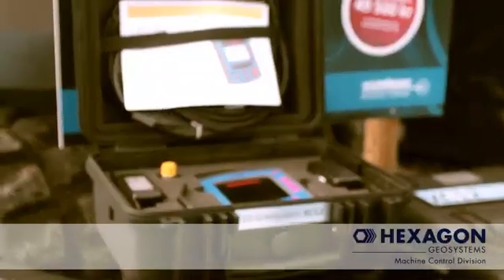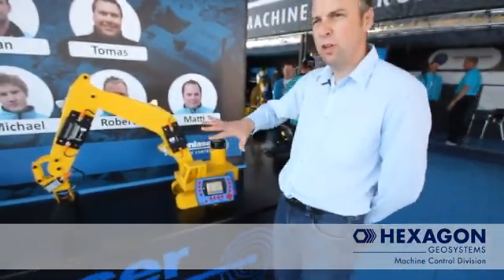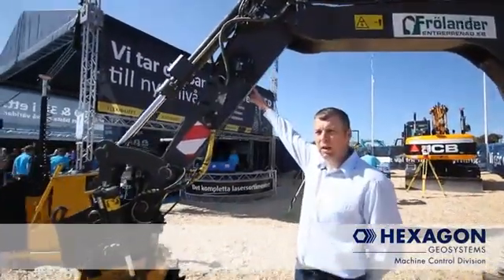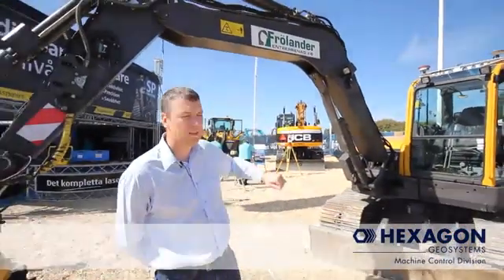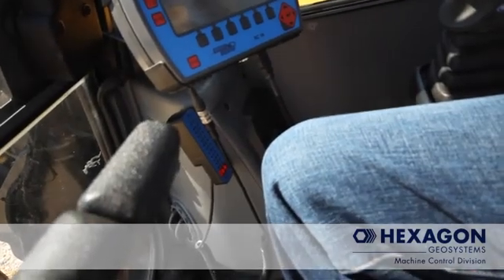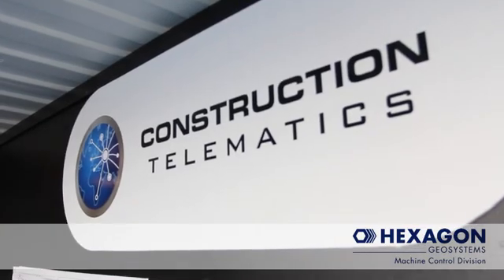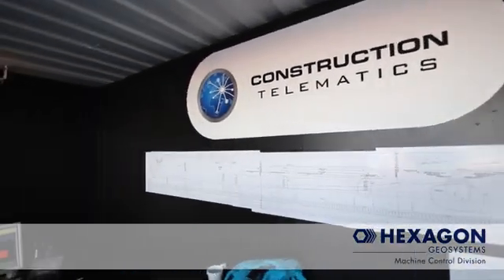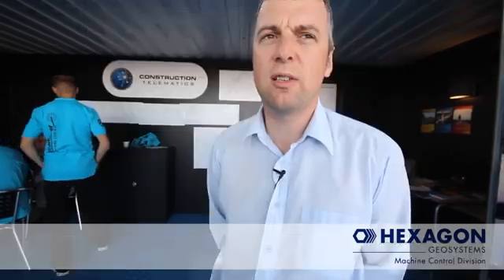John Fraser - Guide to Machine Control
See John Fraser talk about Machine Control on MaskinExpo 2011 in Stockholm, Sweden.